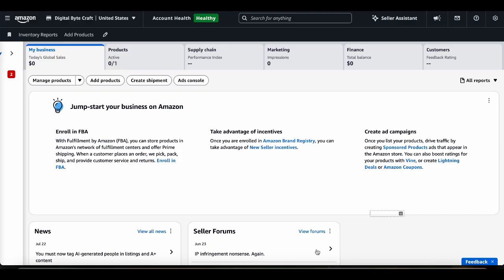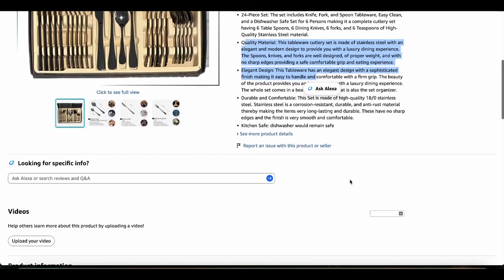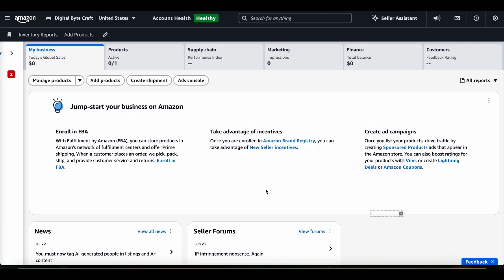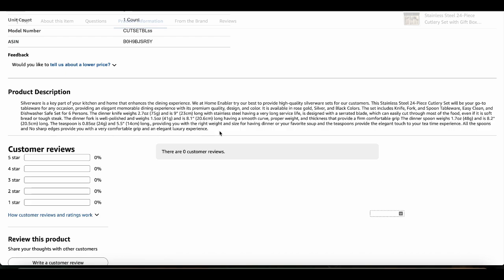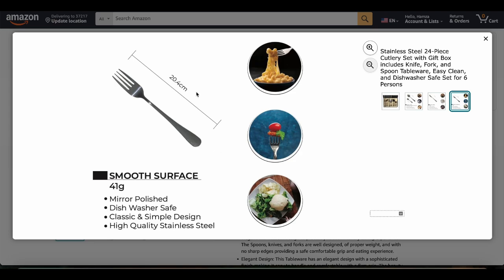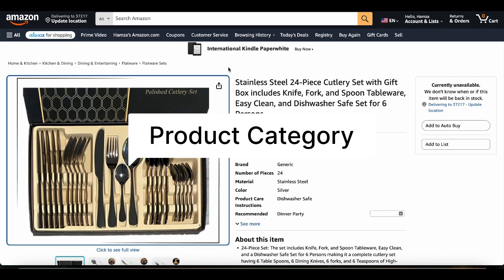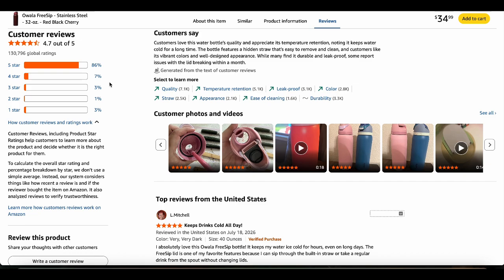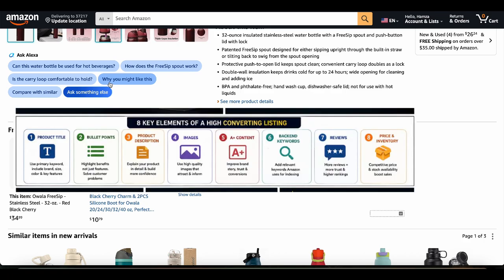Amazon Listing Optimization 2026: Improve Rankings and Conversions | Complete Step by step Tutorial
Want to increase your Amazon sales? In this video, I'll show you how to optimize your Amazon product listings to improve search rankings, get more clicks, and increase conversions.

In this complete Amazon Listing Optimization Guide, you'll learn:

✅ How Amazon SEO works
✅ Keyword Research for Amazon Listings
✅ Writing High-Converting Product Titles
✅ Optimizing Bullet Points & Product Descriptions
✅ Backend Search Terms Explained
✅ Product Images That Increase Sales
✅ A+ Content Best Practices
✅ Common Listing Optimization Mistakes
✅ Tips to Improve Conversion Rate

Whether you're a beginner or an experienced Amazon seller, these strategies will help you create listings that rank higher and convert more customers.

Amazon FBA
Amazon Seller Central
E-commerce
AI Tools
Online Selling
Digital Marketing